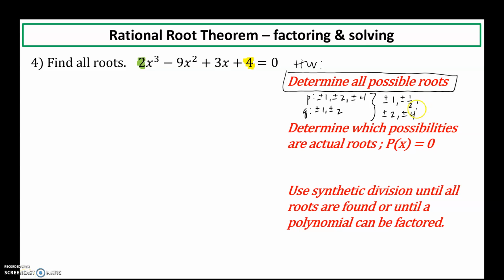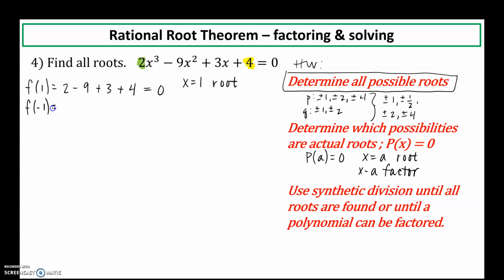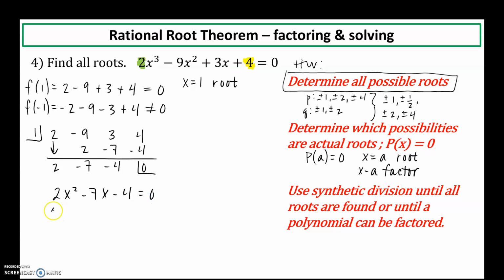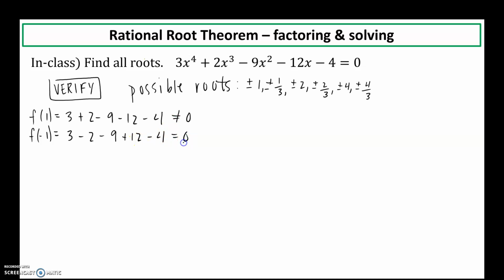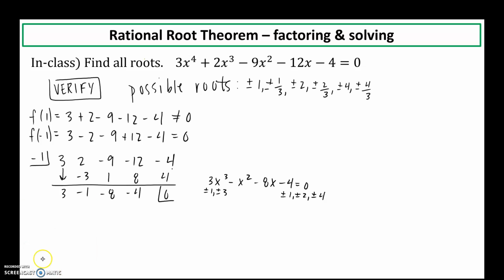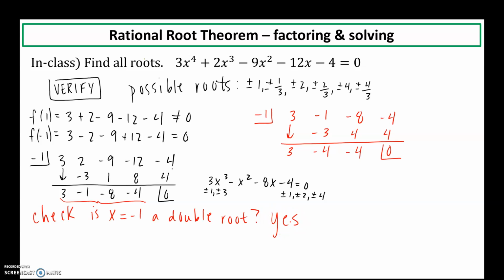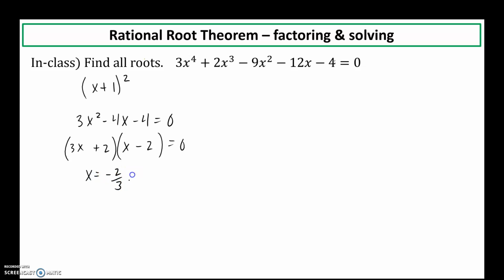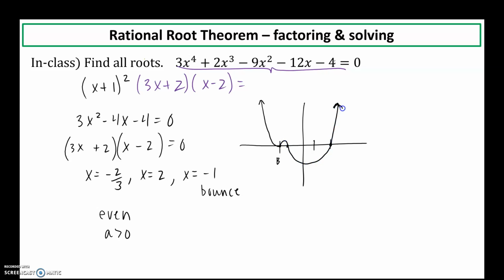2-6: worked examples